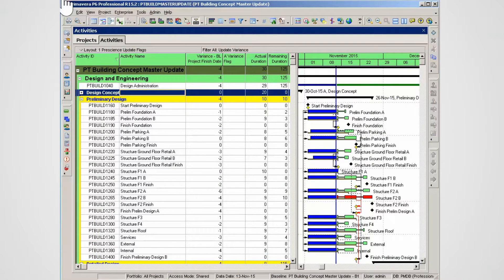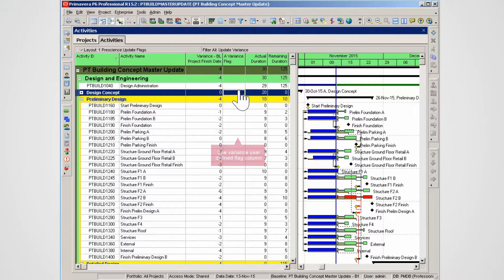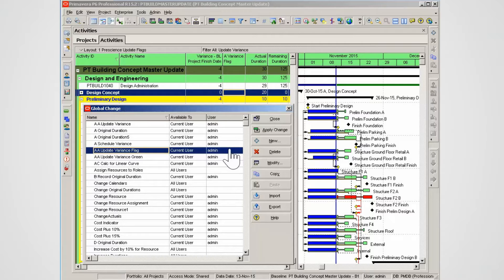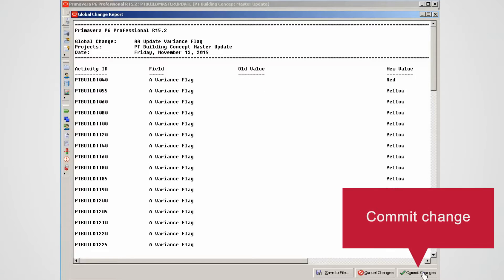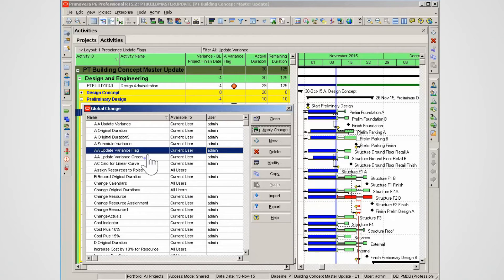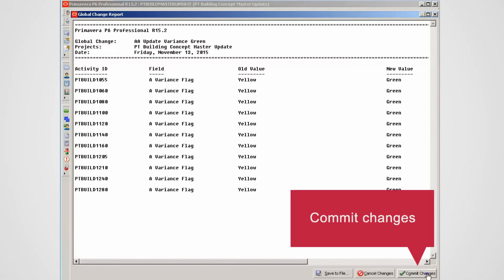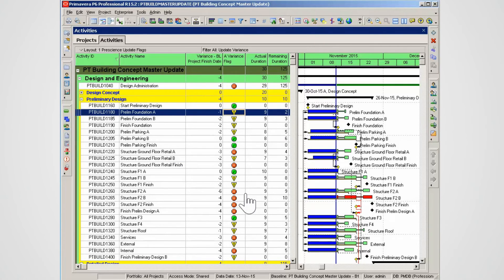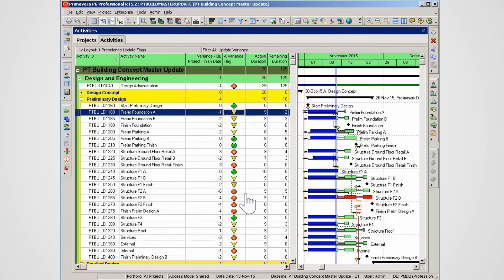Primavera P6 Learning Bite 1 - Setting Variance Reporting Flags (Professional Client)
A micro video tutorial showing you how to set variance reporting flags in Oracle Primavera P6.

ABOUT US:
Prescience Technology is an Oracle Primavera Specialized Platinum Partner. We are the leading provider of Primavera P6 classroom training and eLearning in Australia.